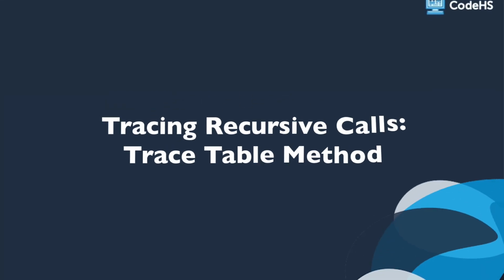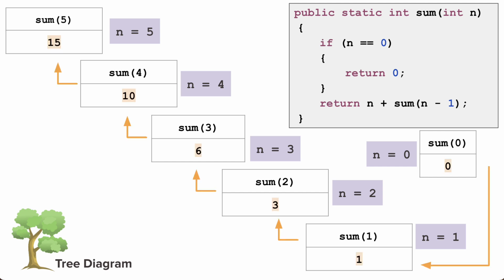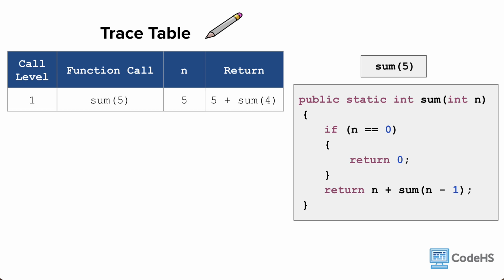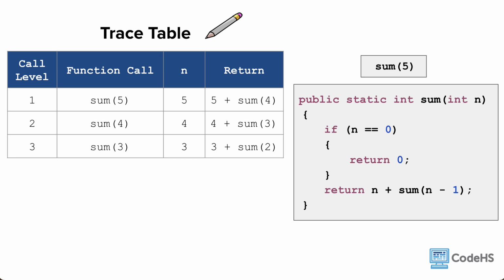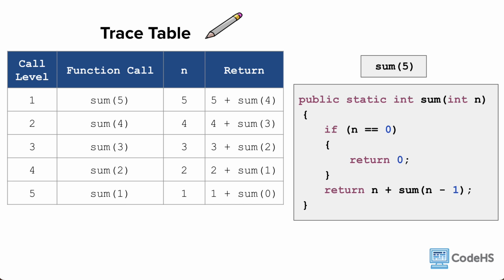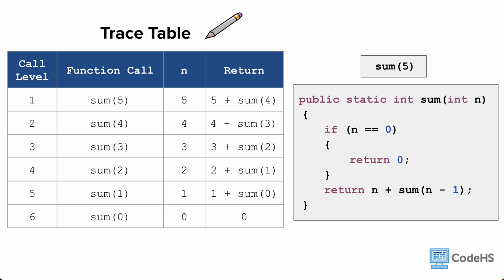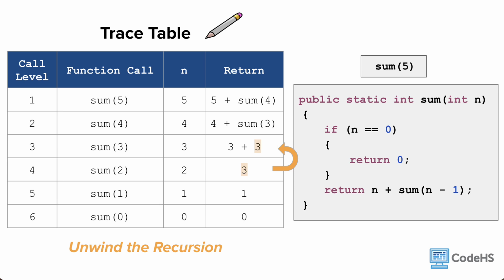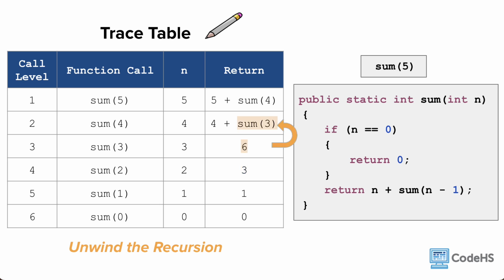Tracing Recursion: Trace Tables